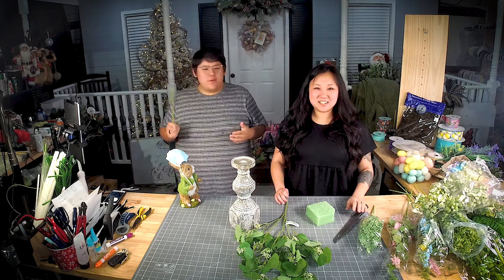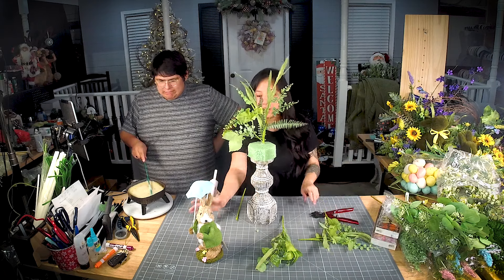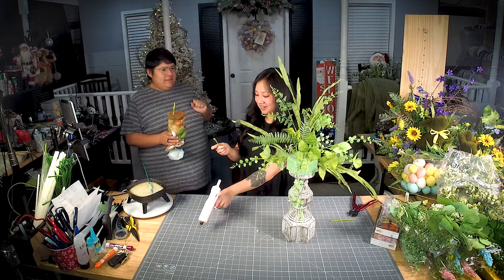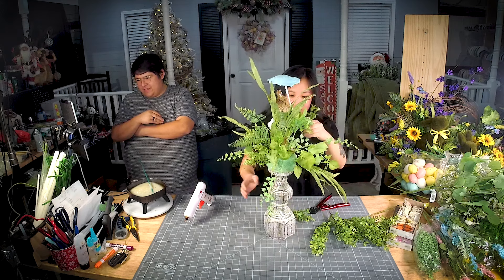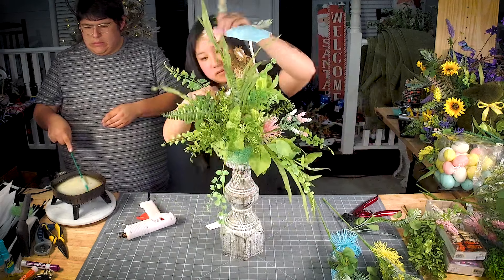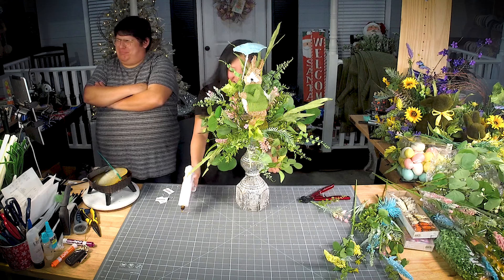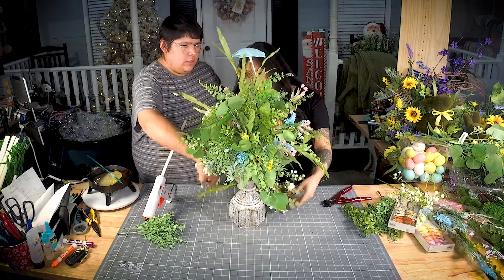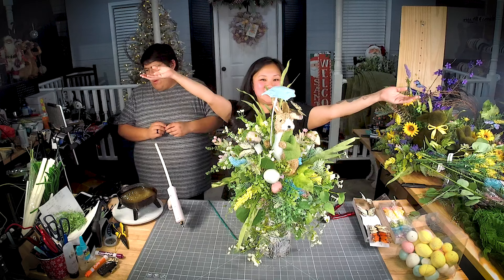DIY Easter Bunny Centerpiece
0:00 - Introduction
0:26 - Preparing The Base
1:00 - Adding In Greenery
2:45 - Adding Bunny On Top
4:47 - Adding Florals
8:20 - Adding Garland Around
9:18 - Adding Eggs
10:12 - Finished Centerpiece

Let's craft a charming centerpiece adorned with a cute Easter bunny!

In this video, we'll guide you through each step of creating a beautiful Easter centerpiece that will add a touch of whimsy and joy to your table decor. With easy-to-follow instructions and simple techniques, you'll learn how to arrange the greenery, florals, and Easter decorations to create a centerpiece that captures the spirit of the holiday.

Incorporate a cute Easter bunny figurine into the design, adding a playful and festive touch to the centerpiece. With its vibrant colors and charming design, this DIY Easter Bunny Centerpiece is perfect for crafters of all skill levels.

Celebrate the joy of Easter and the arrival of spring with an Easter Bunny Centerpiece that is simple but adorable!

➤You’ll love this video if you’re looking for:
Easter Bunny Centerpiece
Easter Centerpiece Ideas
How to make an Easter centerpiece